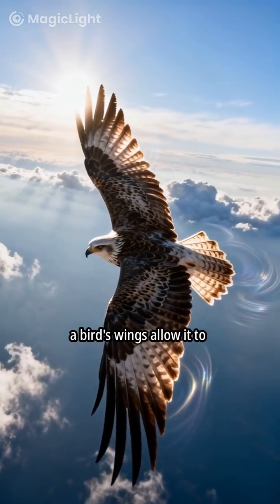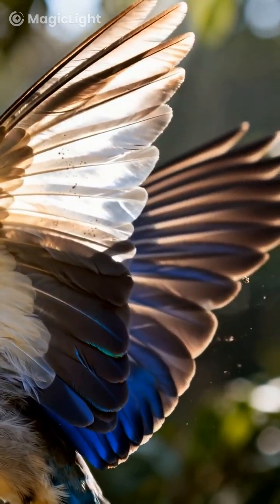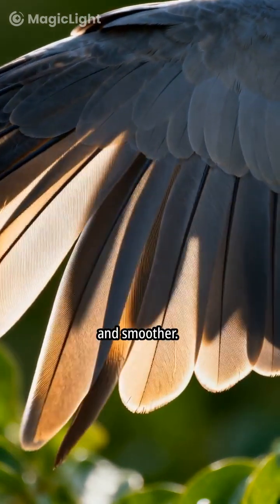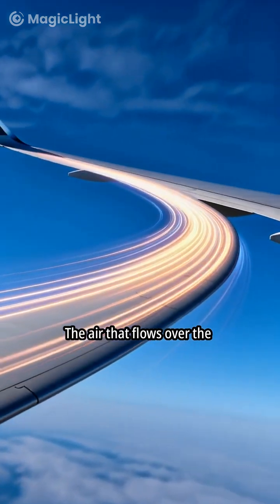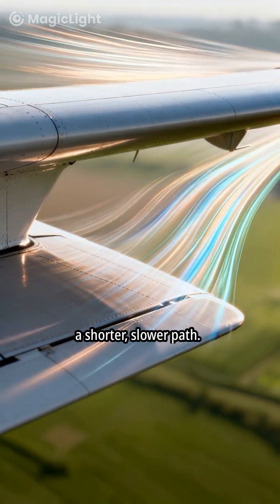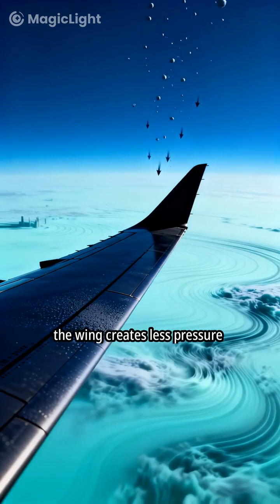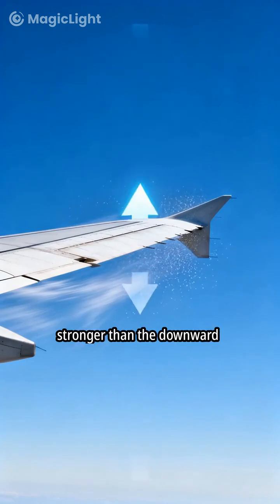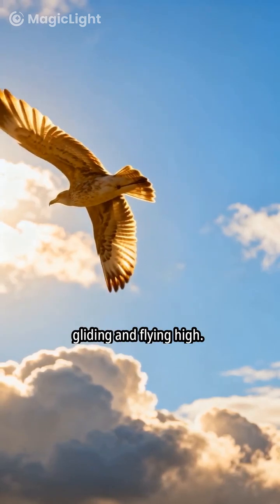How Air Itself Lifts a Bird Into the Sky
Ever wonder how birds defy gravity? The secret's in their wings! The curved top forces air to race, while the flatter bottom lets it flow slower. This creates a pressure difference, with more lift from below than pressure from above. But what happens when the bird changes direction? Can this simple design handle complex maneuvers?